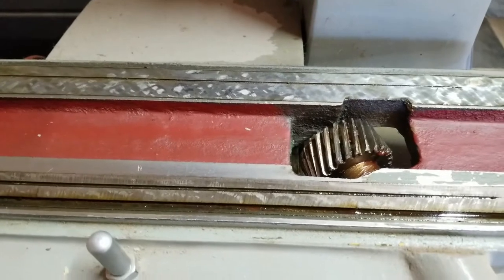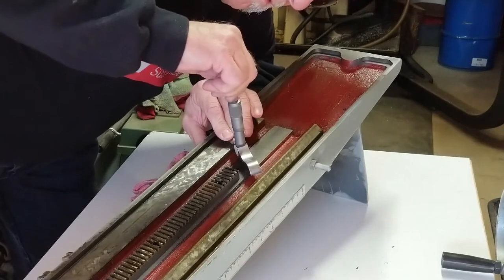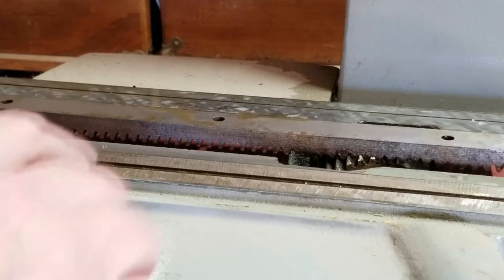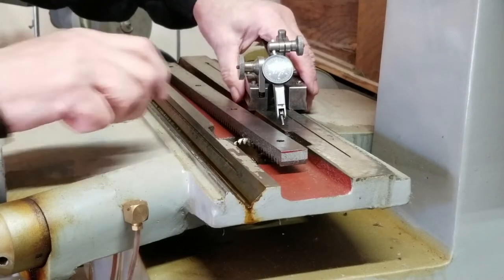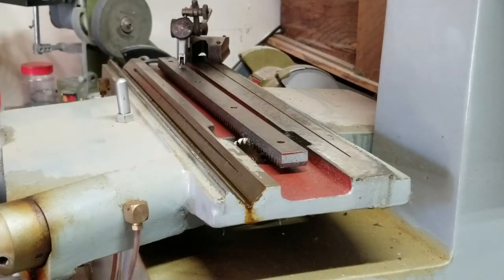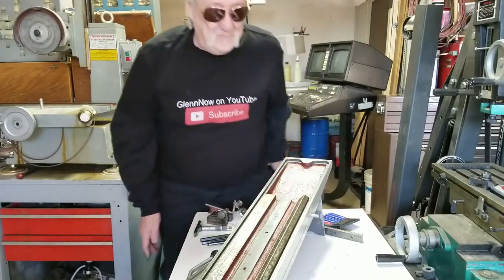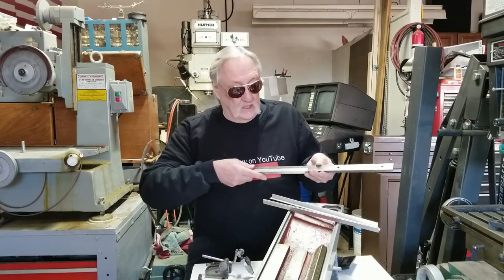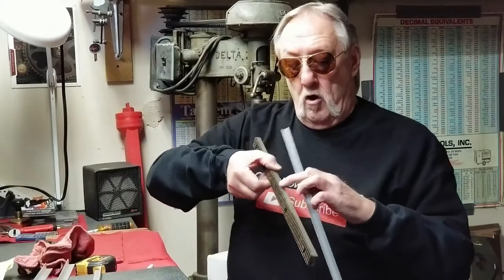Surface Grinder Fix Part Two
Part Two of a Shop Machine Fix Project. Glenn gets into the GrinderFix a little deeper by making some decisions based on what he found. Some simple shims may do the trick. So sit back and enjoy Surface Grinder Fix Part Two.